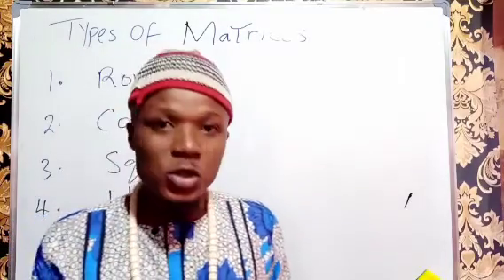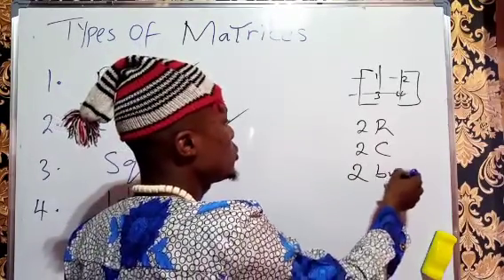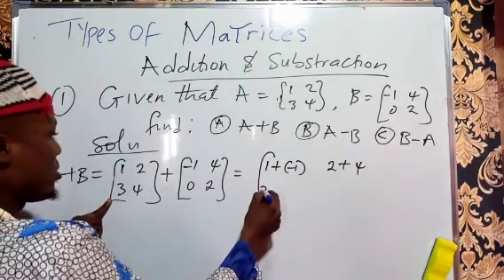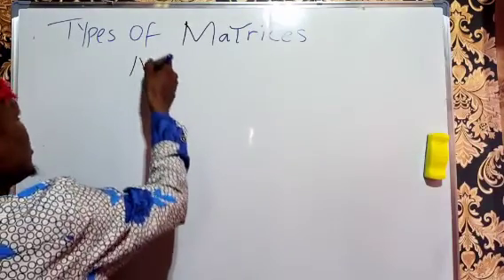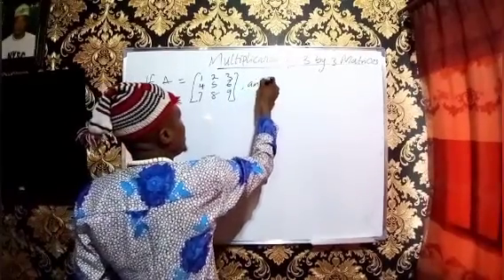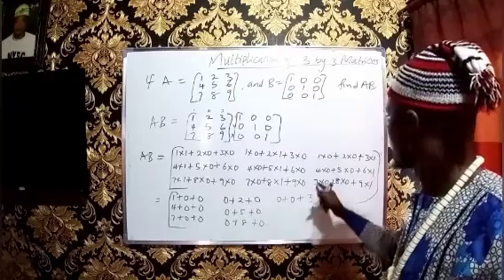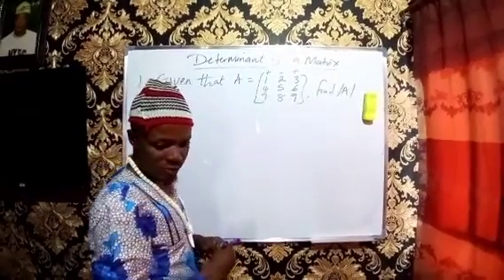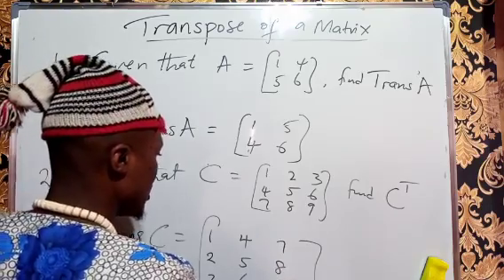MATRIX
Half an hour of Matrix.